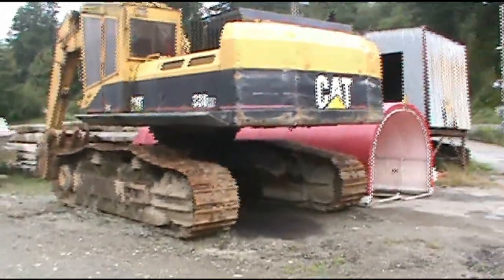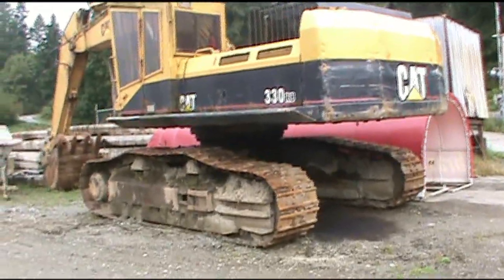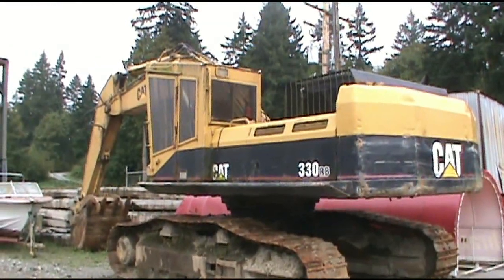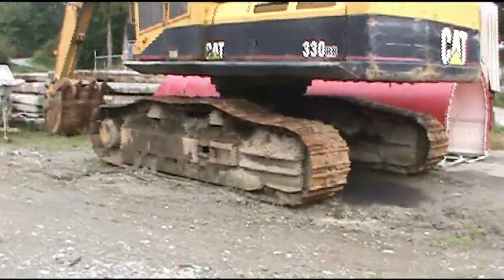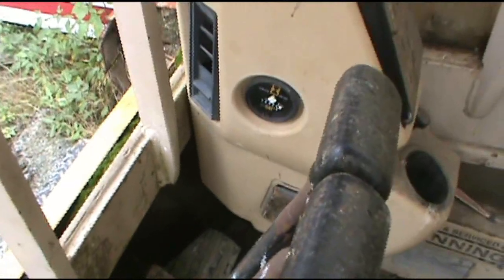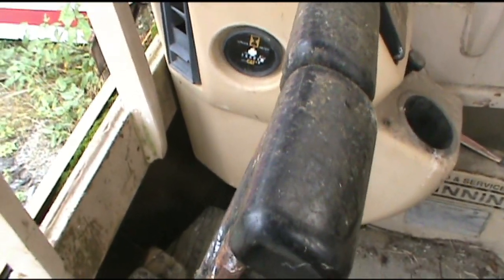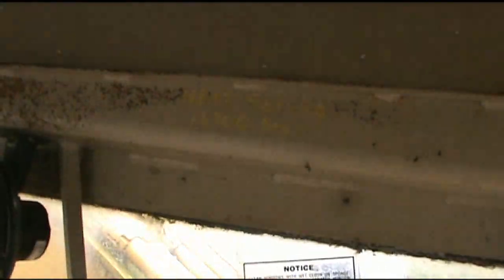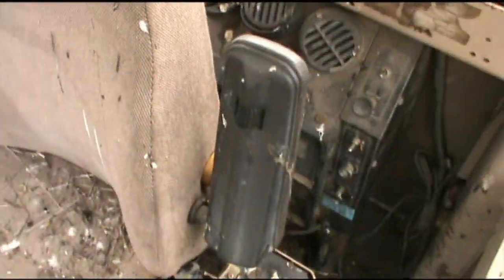Caterpillar 330 Roadbuilder Excavator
Tired old Caterpillar 330 Excavator. This was filmed in nov. 2011